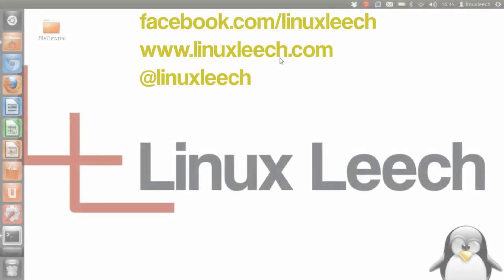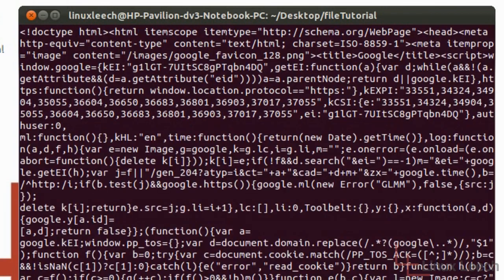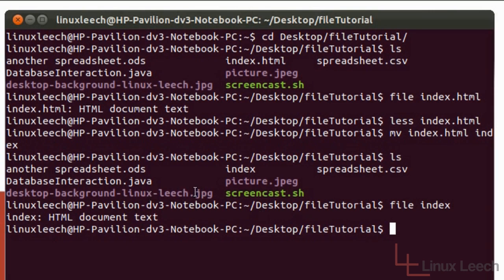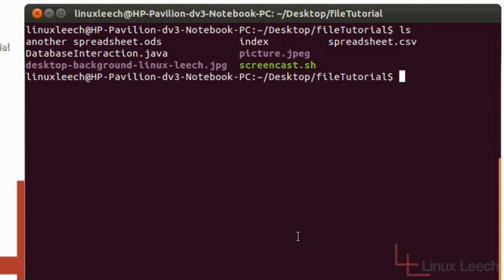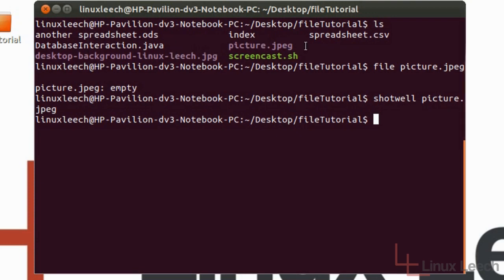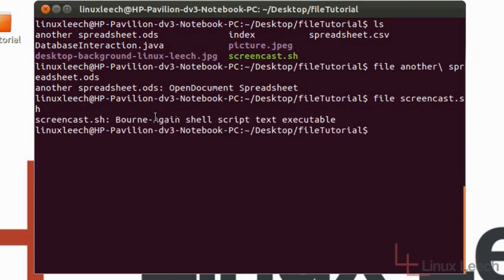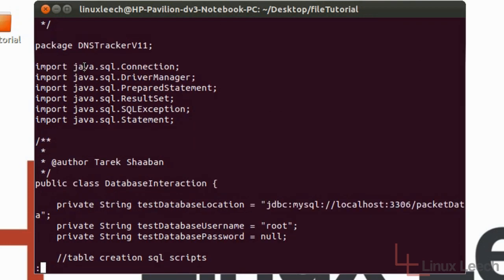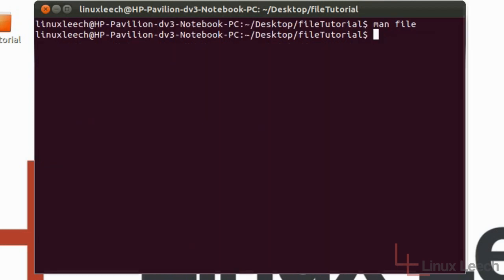BASH Shell commands file ( commands for linux )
A bash tutorial describing the usage of the file command. With examples that demonstrates how file works and some of its limitations.